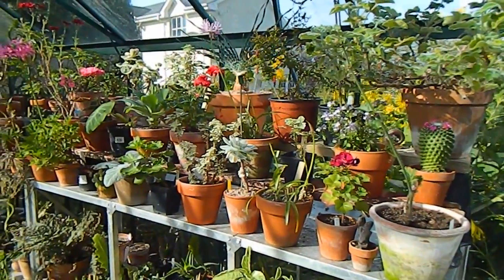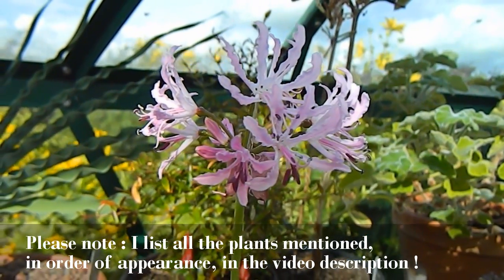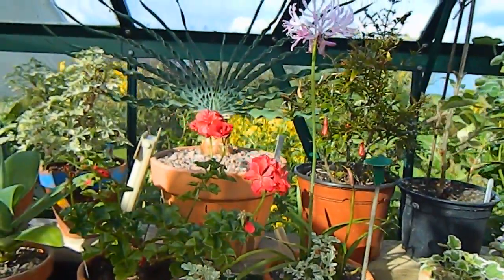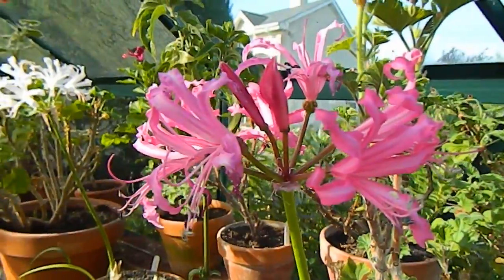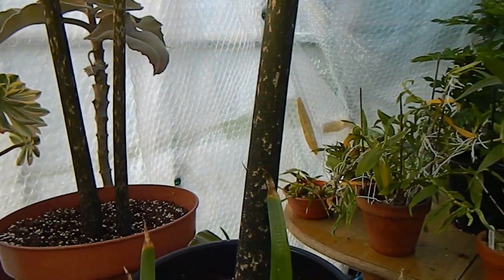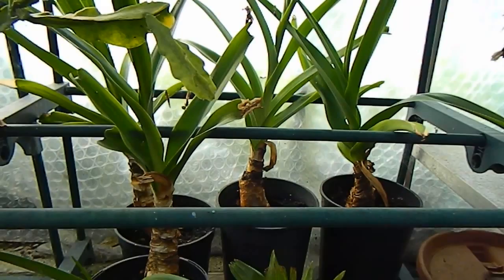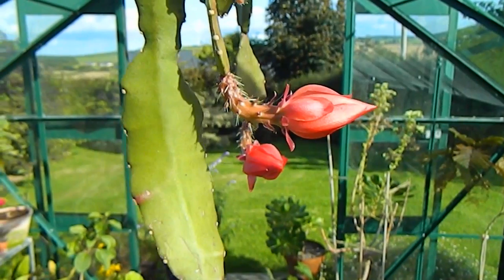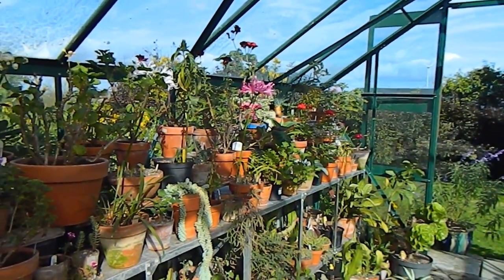September Greenhouse - a little bit messy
If you liked this video, you'll love my book, Journal of an Irish Garden, for sale here...

The greenhouse plants, in order of appearance are...
Nerine undulata (syn crispa)
Cactus noid
Echeveria 'Compton Carousel'
Boophone disticha
Colocasia gaoligongensis
Agave attenuata
Nerine 'Codora'
Nerine 'Ostara'
Plumeria noid
Sparmannia africana
Amorphophallus konjac
Alocasia macrorhiza
Protea repens
Schlumbergera noid (Christmas cactuses)
Crinum x powellii var. album
Cymbidium noid
Epiphyllum ackermanii
Salvia leucantha